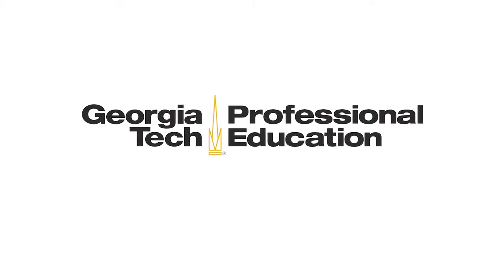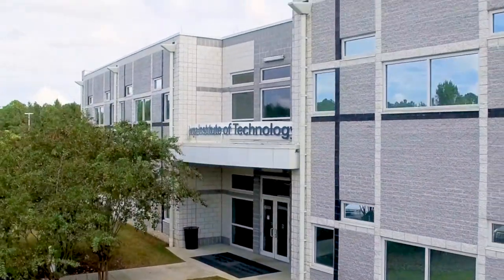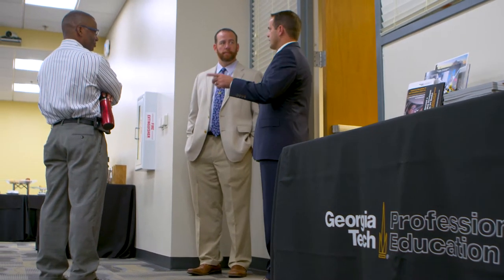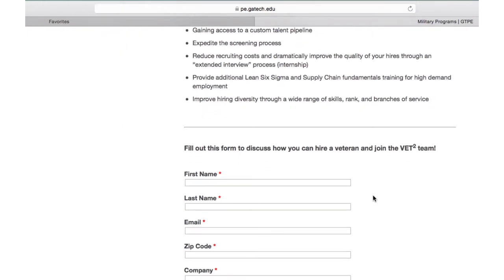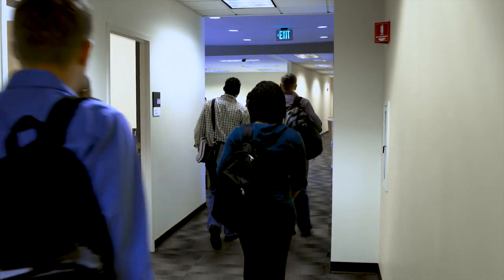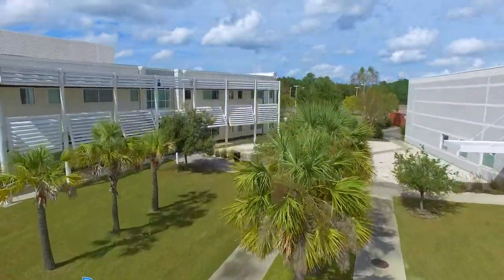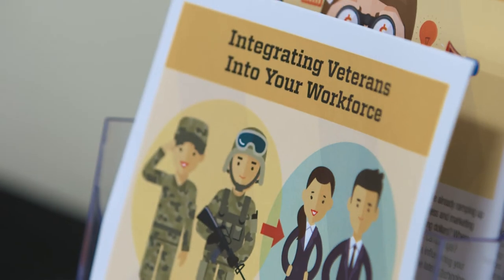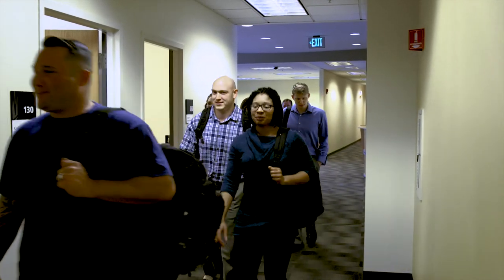Georgia Tech Savannah Military program short